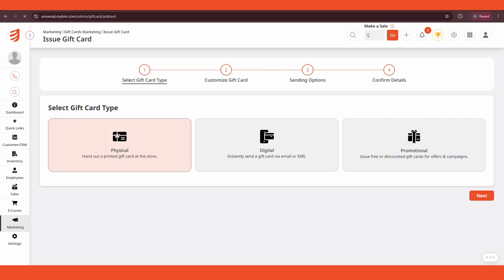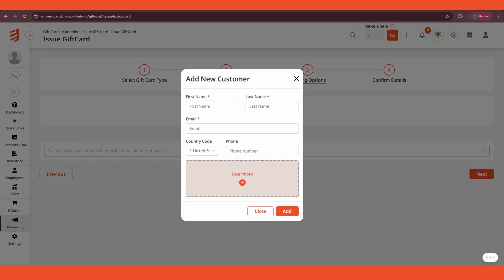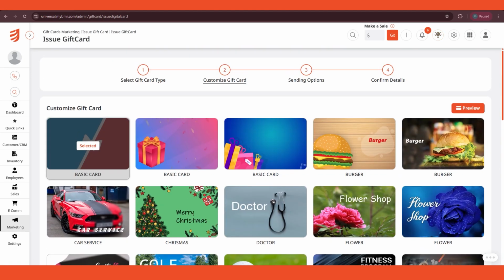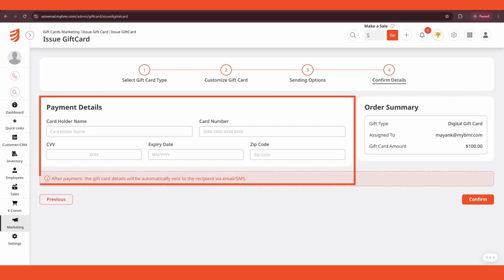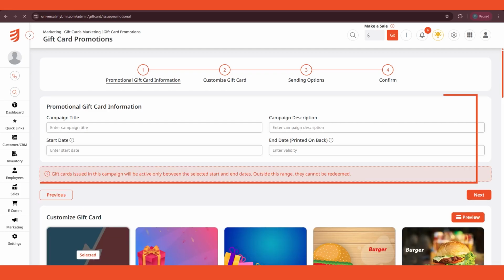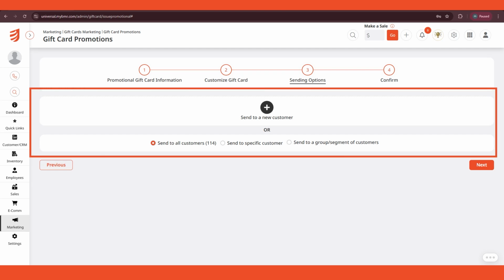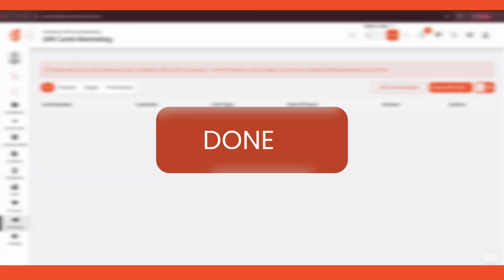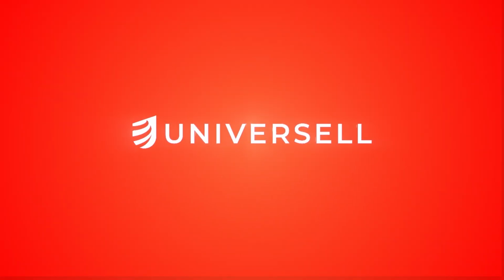How to Create an Email & SMS Template in Universell | Step-by-Step Tutorial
Want to save time and make customer communication easier? In this step-by-step tutorial, we’ll show you how to create Email and SMS templates in Universell.

Learn how to create reusable messages that you can quickly use for customer communication, marketing campaigns, reminders, promotions, follow-ups, and more.

📌 In This Tutorial, You’ll Learn:
How to access Email & SMS Templates in Universell
How to create a new Email template
How to create a new SMS template
How to customize your message
How to save and manage your templates

With Universell, you can simplify your customer communication and keep your messaging professional and consistent - all from one powerful business platform.

🚀 Why Use Email & SMS Templates?

Instead of creating the same messages repeatedly, create your templates once and reuse them whenever you need them. This can help your team save time and stay consistent across customer communications.

Build, Sell & Grow with Universell.